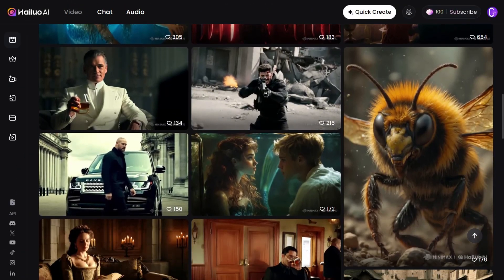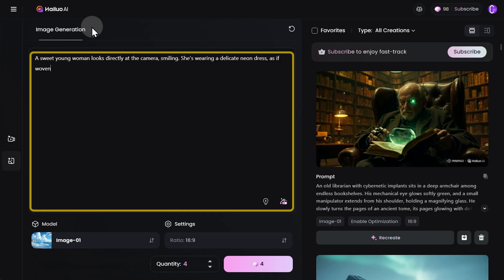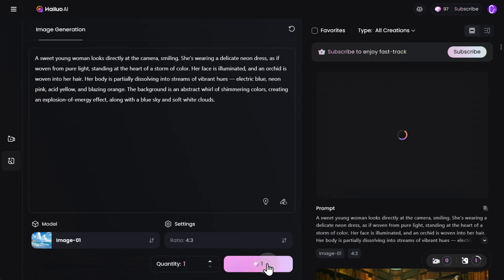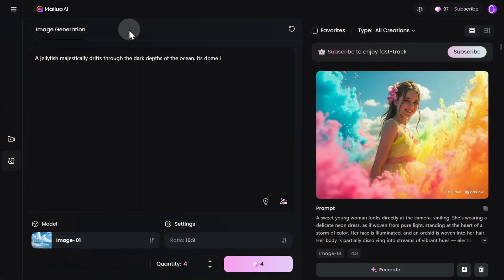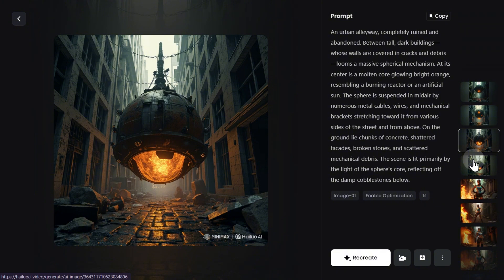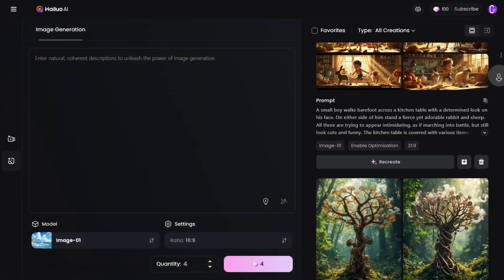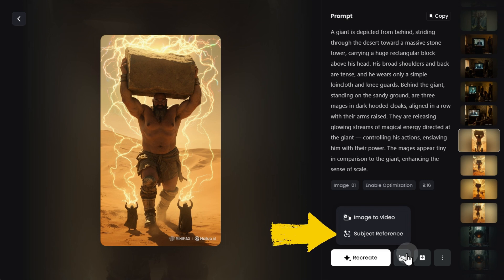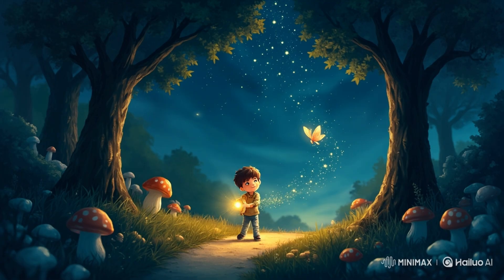Free Image Generation with the Hailuo AI Neural Network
In this video, we take a look at the new feature of Hailuo AI — image generation. We'll walk through the interface and settings, create several examples from text prompts, and test how images can be turned into video.

🟡 Update (Summer 2025): Unfortunately, since June, Hailuo no longer offers daily free credits. New users now receive a one-time bonus of 500 credits, valid for just 3 days. So if the video mentions “daily bonuses” — please note, that’s now a thing of the past.

📌 In this video:
00:20 – Overview of the image generation interface
03:11 – Testing different prompts
06:23 – Creating video from generated images
07:31 – Our impressions

Craftium.AI is a community that closely follows the development of generative AI, applies it creatively, and shares useful discoveries: